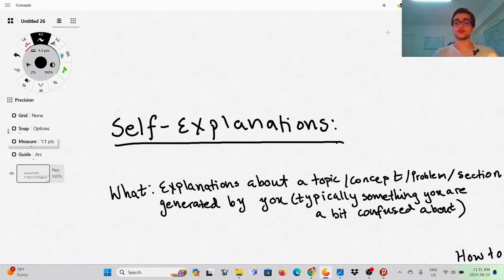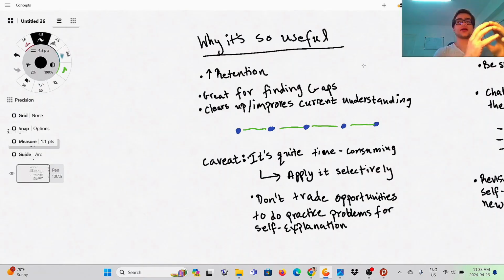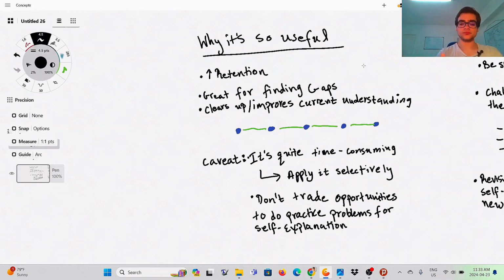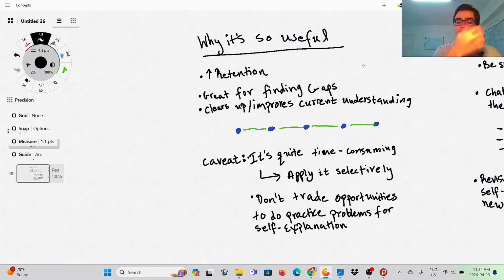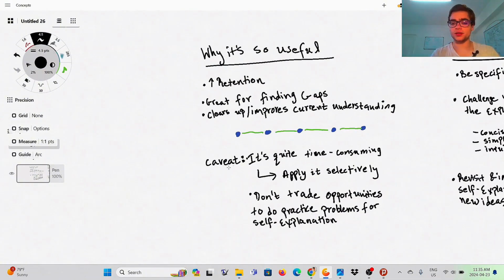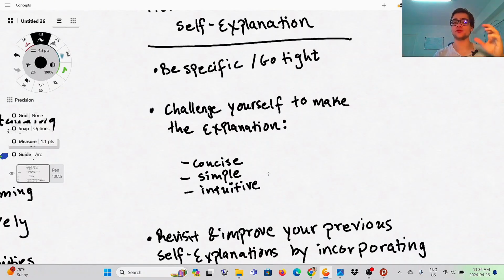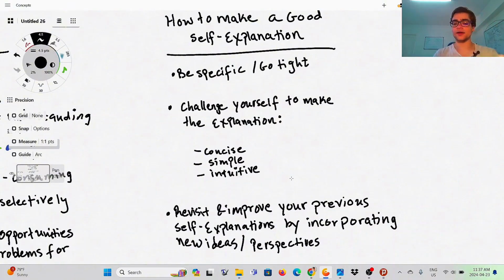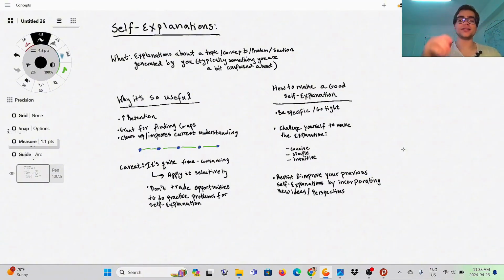Self-Explanations: The Study Technique That Doubles How Much You Learn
Most students re-read, highlight, and summarize — and wonder why nothing sticks.

Self-explanation is different: it's one of the most heavily researched study techniques in cognitive science, and it works because it forces you to connect new material to what you already know instead of just passing your eyes over it.

In this video, I break down:

- What self-explanation actually is (and what it's NOT — it's not summarizing)

- Why it works: the research from Michelene Chi and the learning science behind it

- How to do it step by step, even when you're confused about the material

- The mistakes that make self-explanations useless
How to combine it with retrieval practice for maximum effect

I taught myself an MIT-level math and physics curriculum growing up in Cuba, and self-explanation was one of the core techniques that made that possible. This is part of a series on evidence-based learning techniques — the same ones we teach inside Self Learners.

📩 Questions? Drop them in the comments — I read all of them.